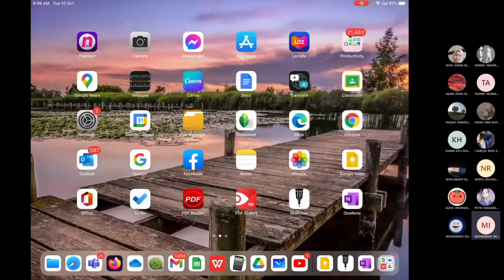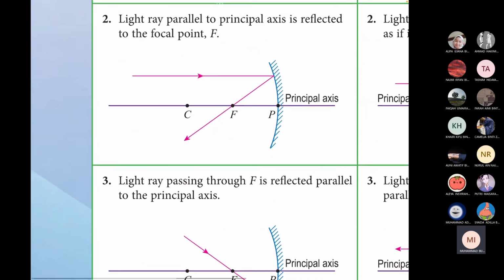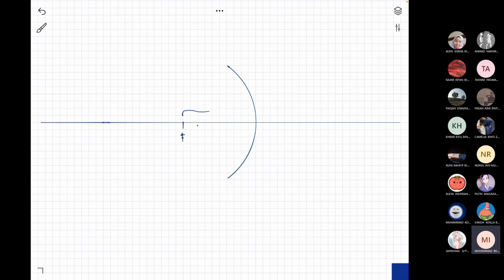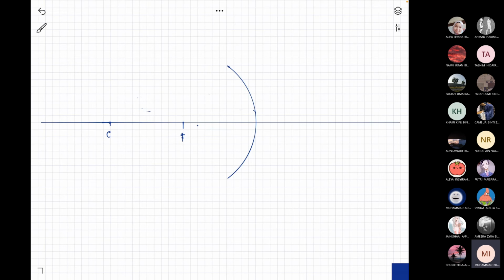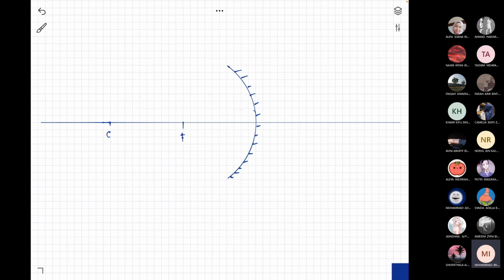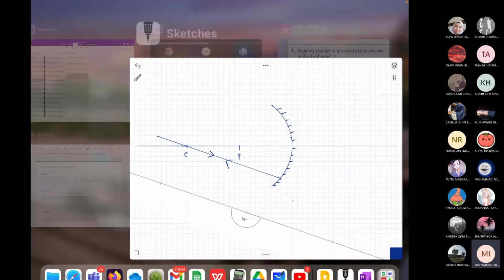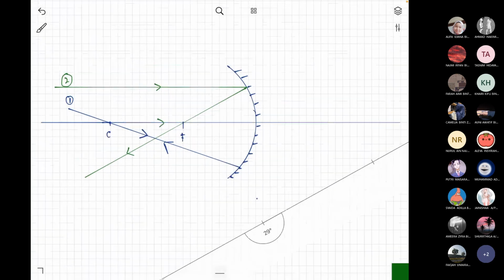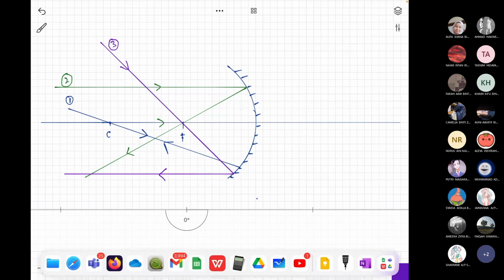Concave mirror diagram: 3 rules